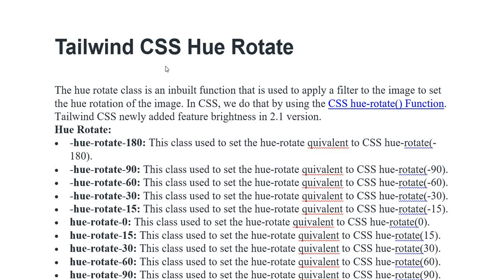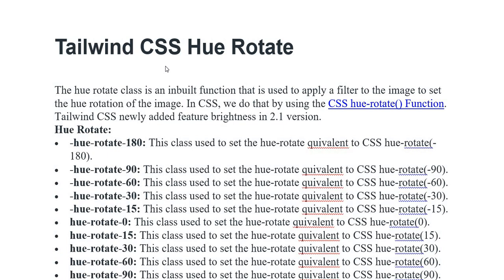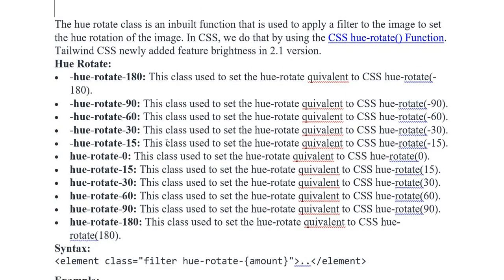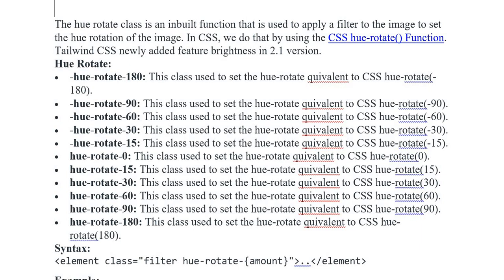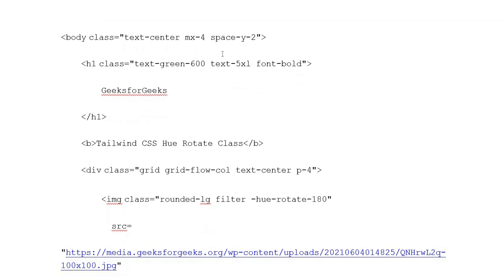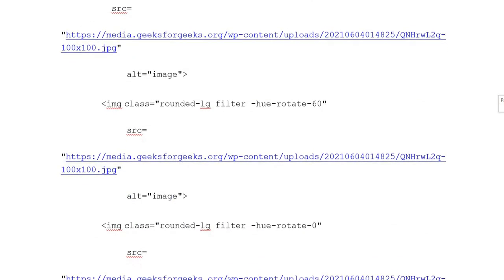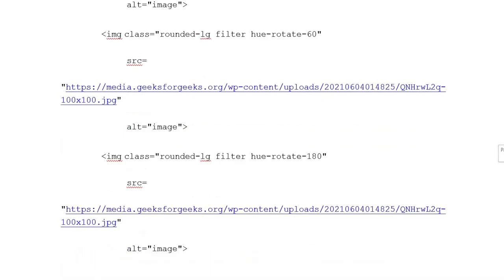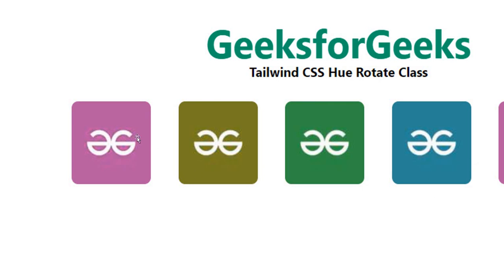Tailwind CSS | Hue Rotate